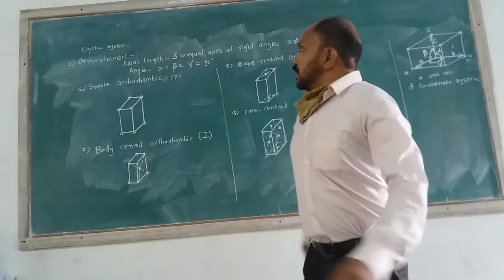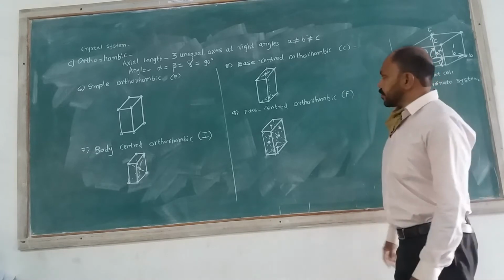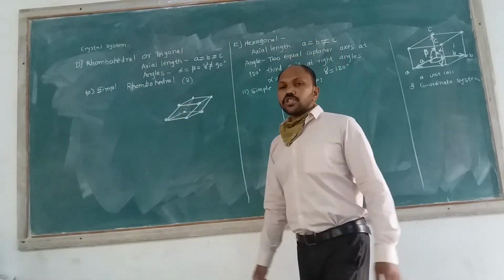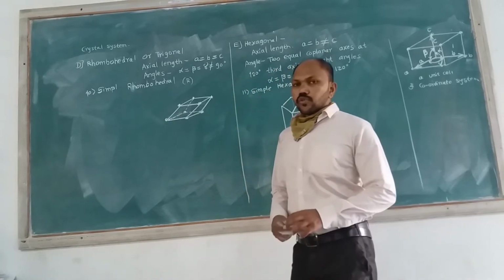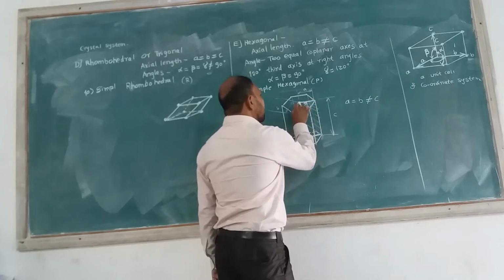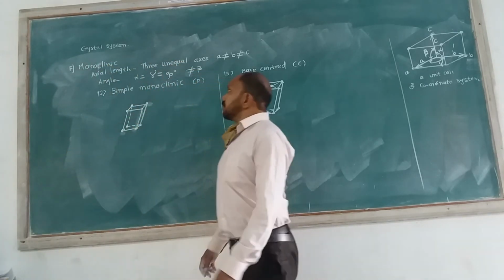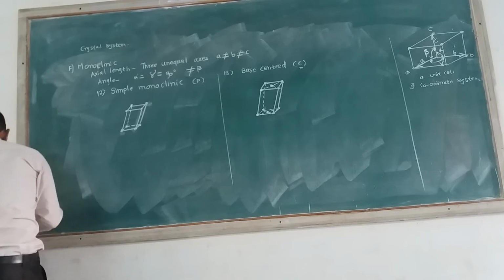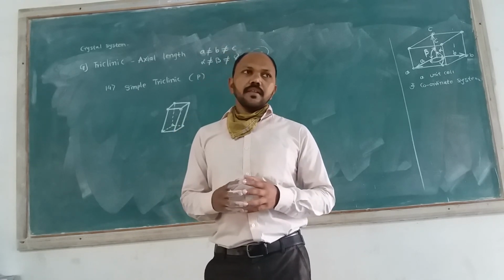Crystal Structure: Crystal system and Crystal Structure part II